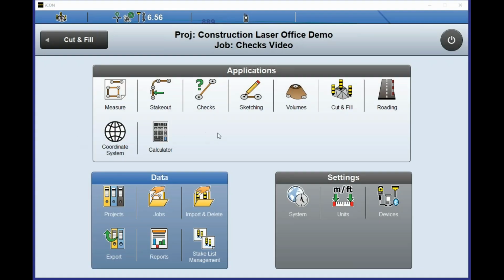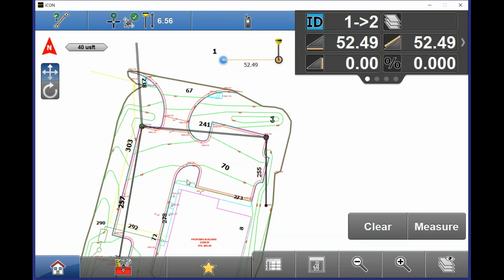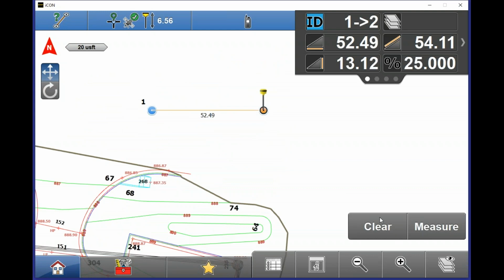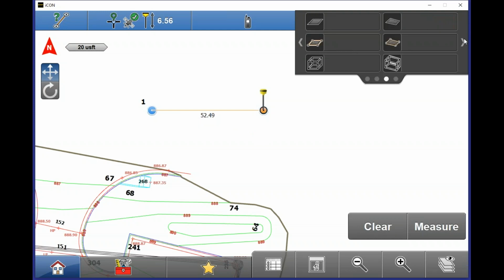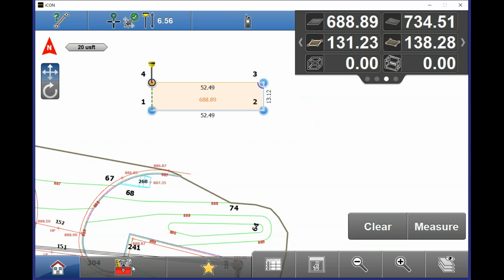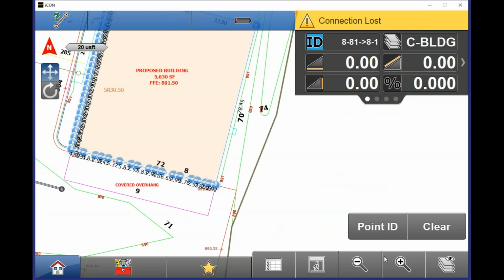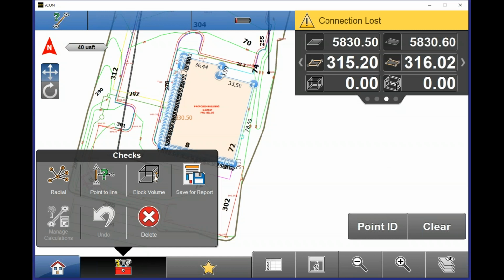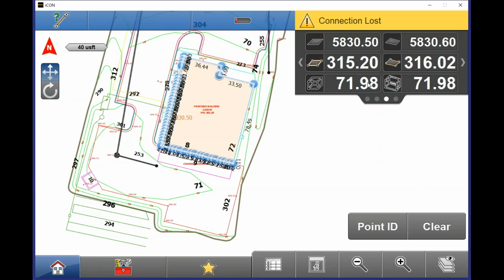Leica iCON Checks App Basics